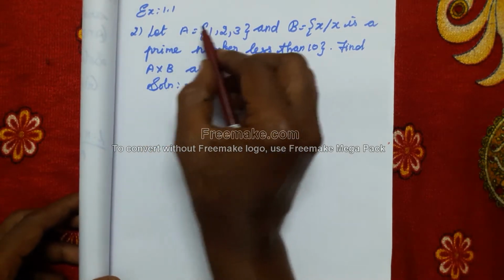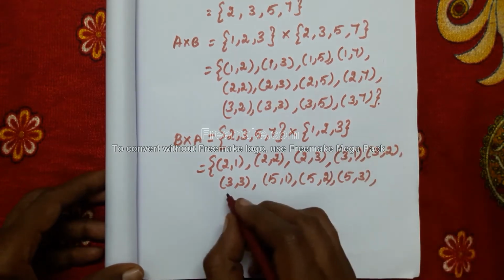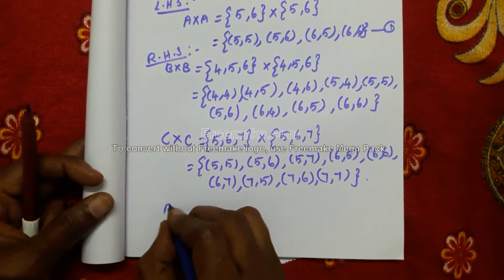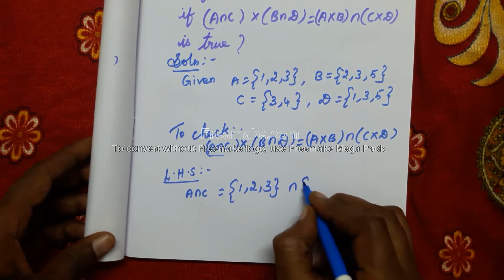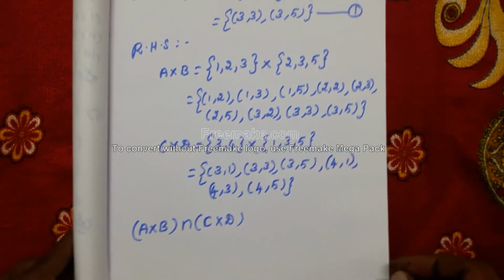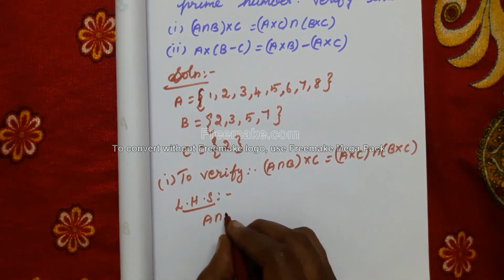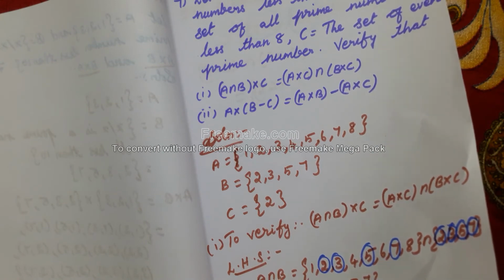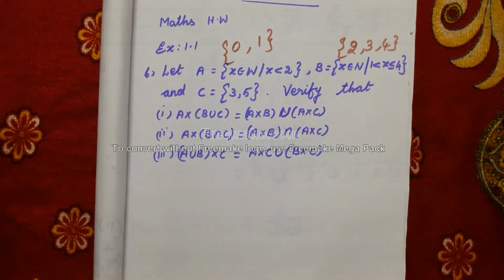Grade-10 | Maths | Relations and functions | 05-06-2021 | 9:00 A.M